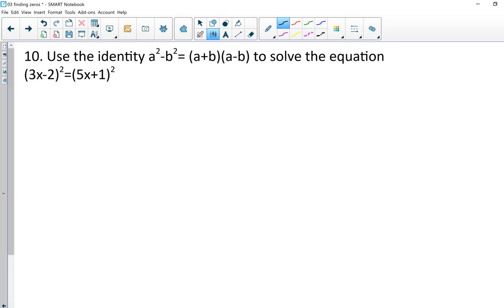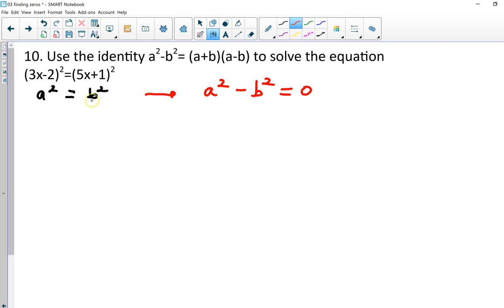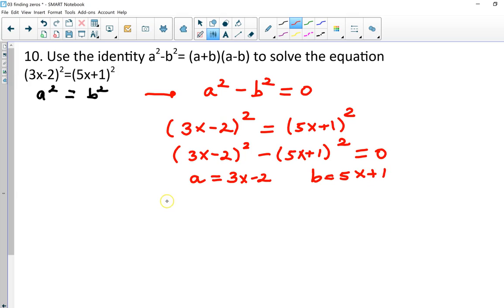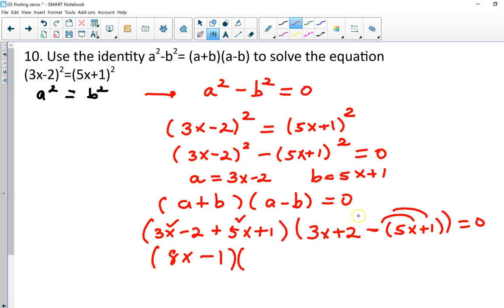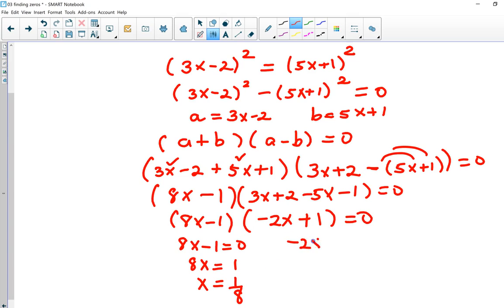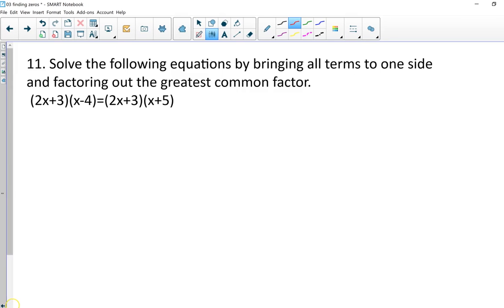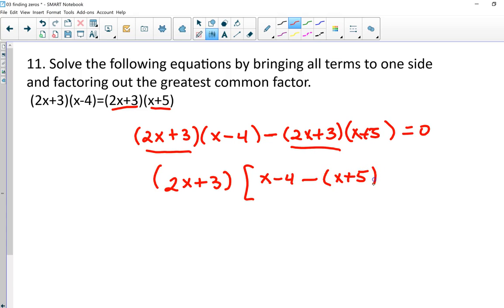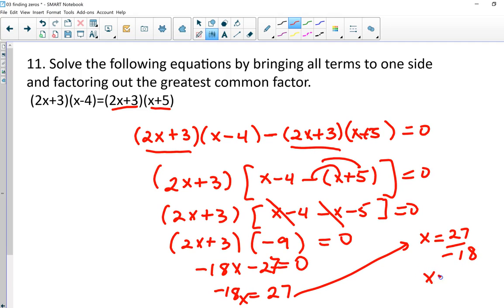unit 2 day 3 finding zeros (video 3 of 3)